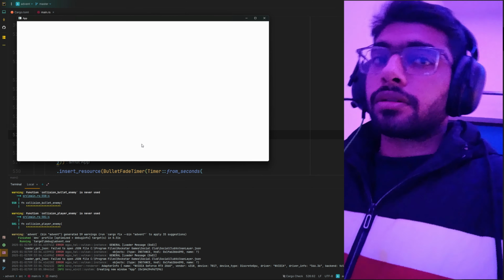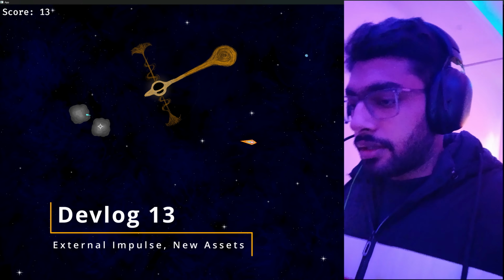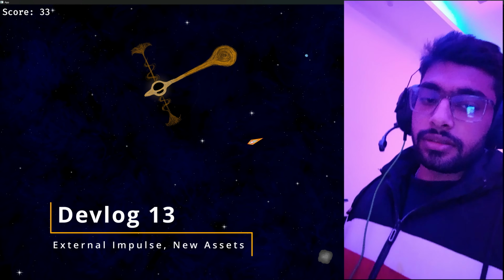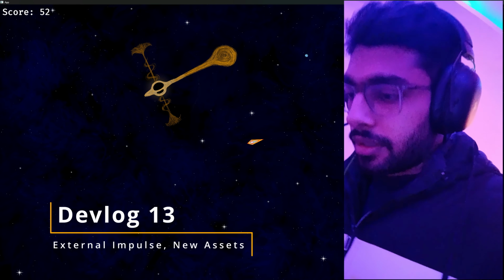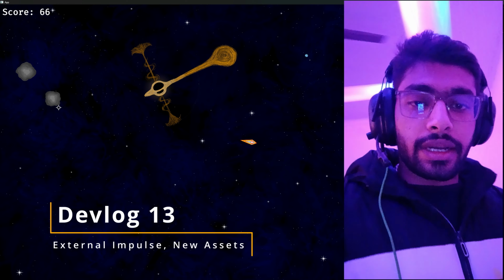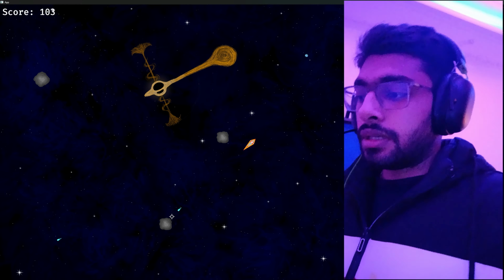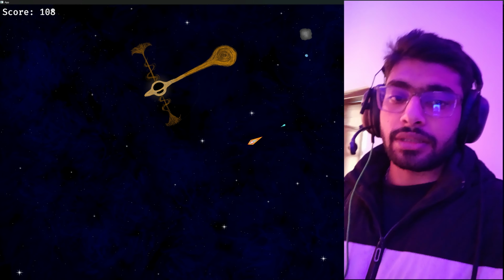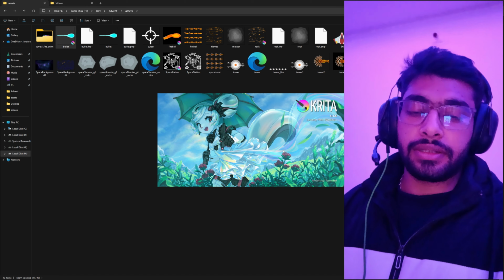Advent | Devlog 13 | External Impulse, New Assets